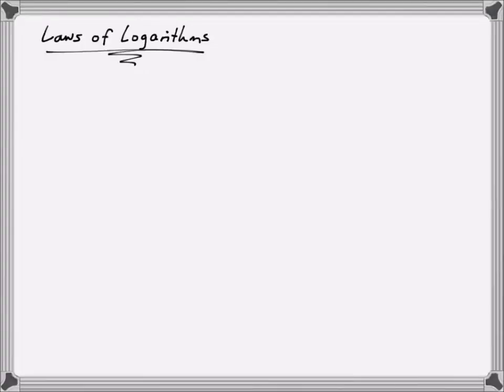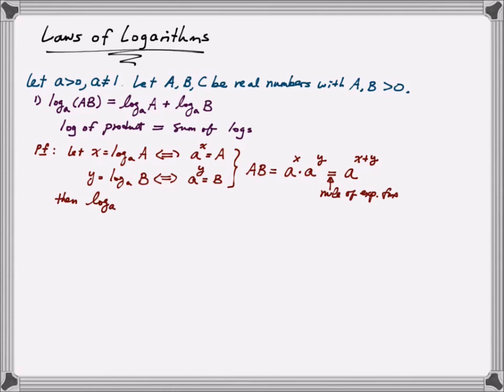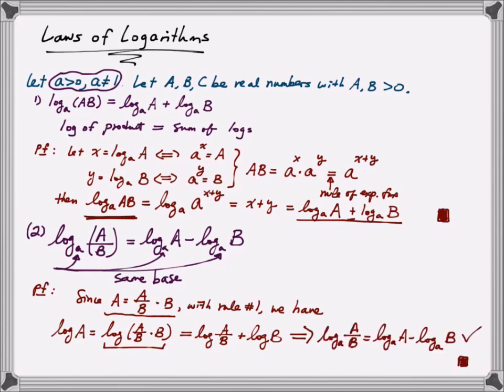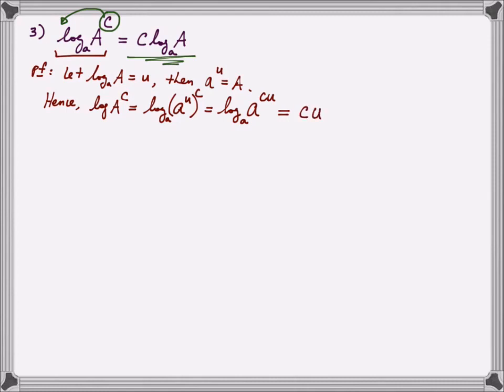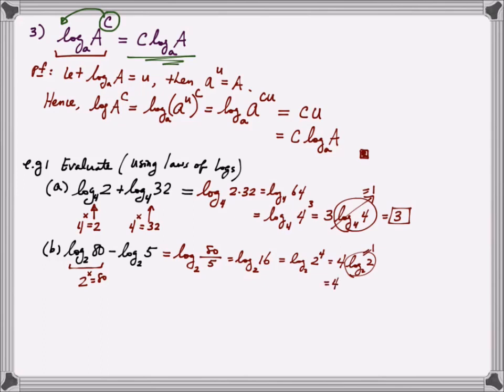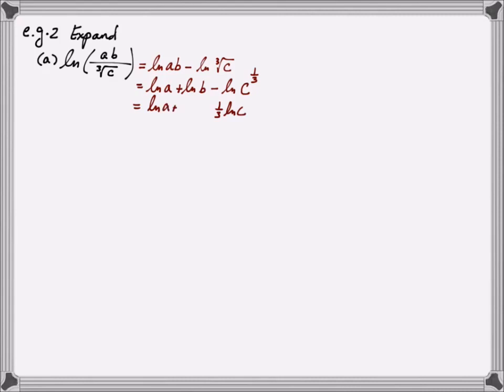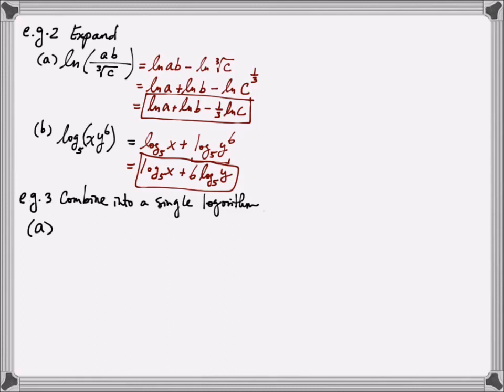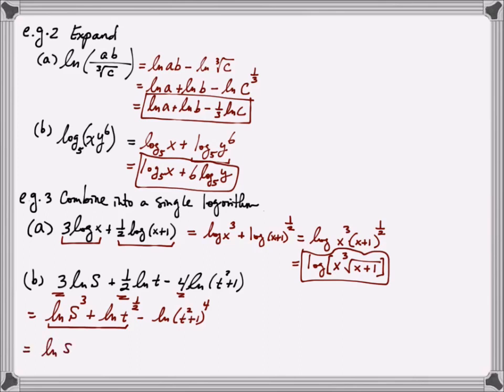Laws of Logarithms